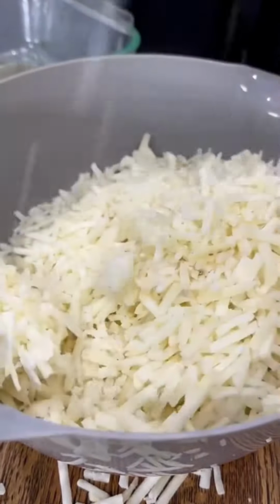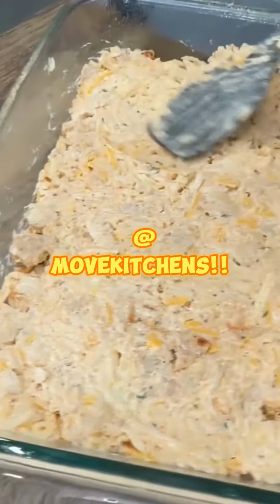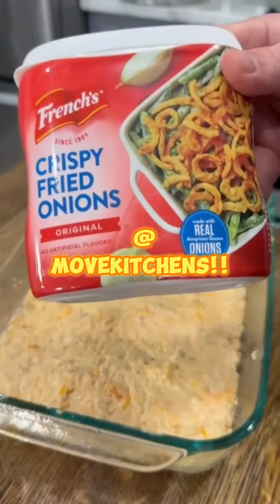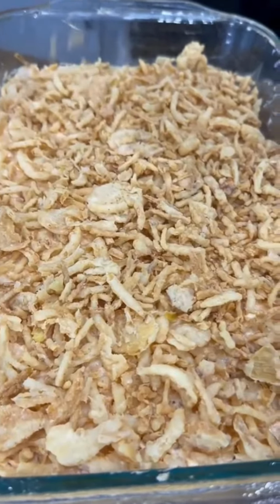French Onion Chicken & Hash Brown Casserole Recipe